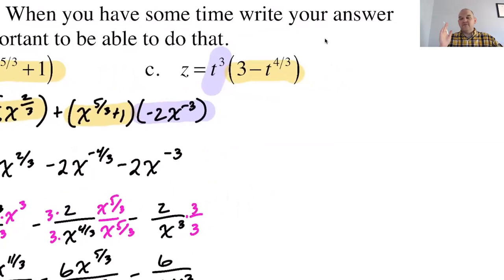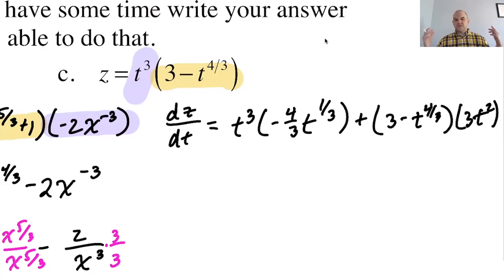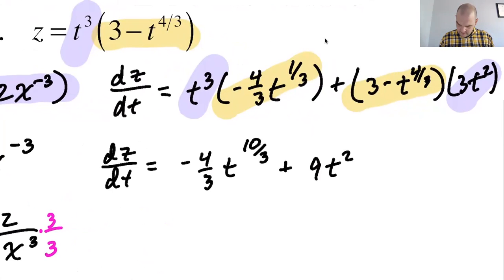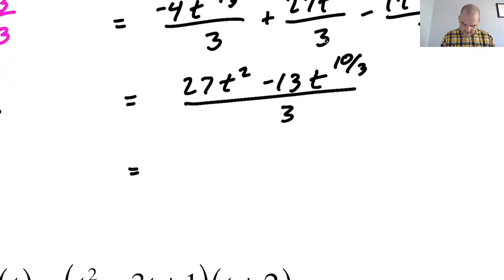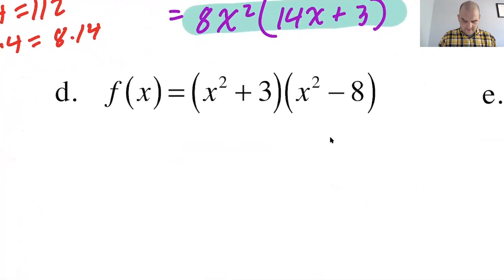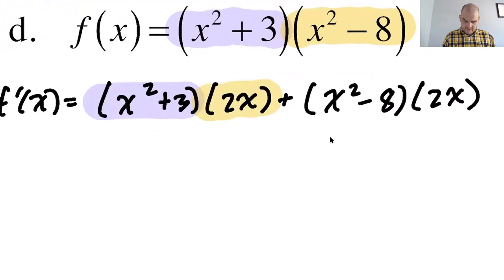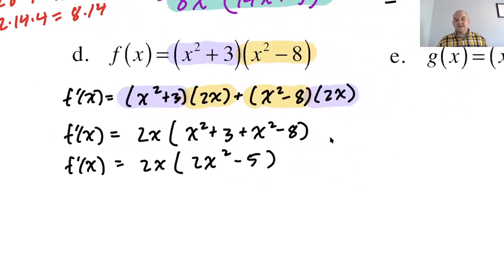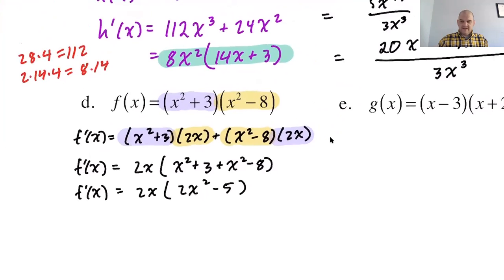MA Notes 21 page 302 (2)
Topics: the product rule, a lot of product rule examples